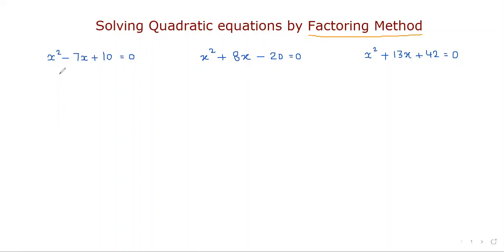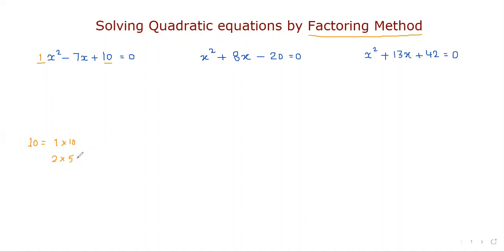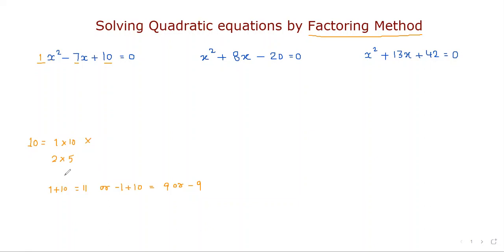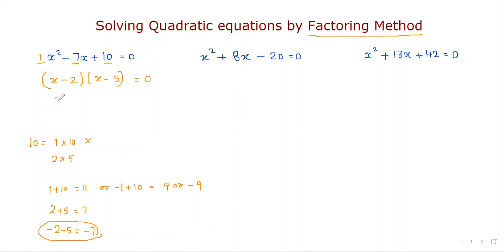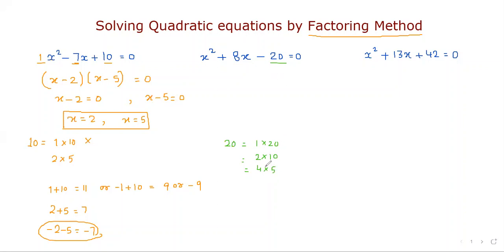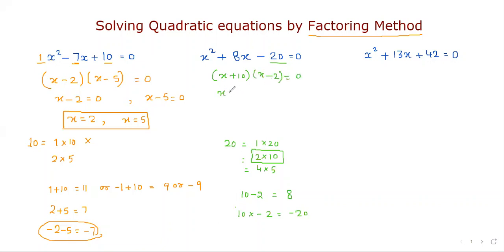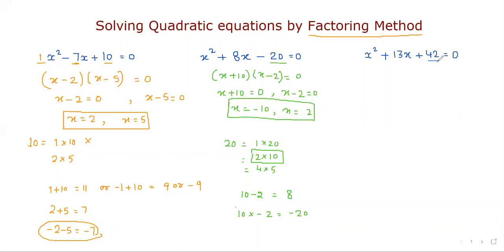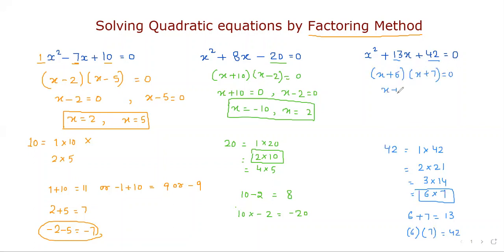Solving Quadratic equations by Factoring Method